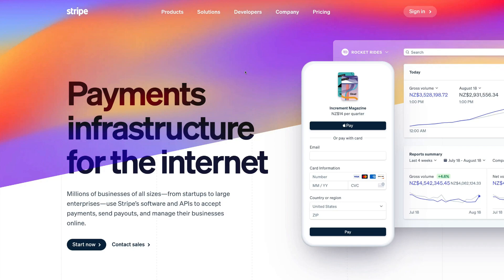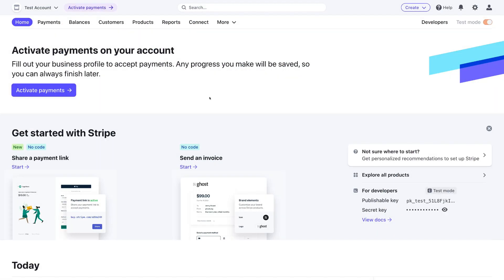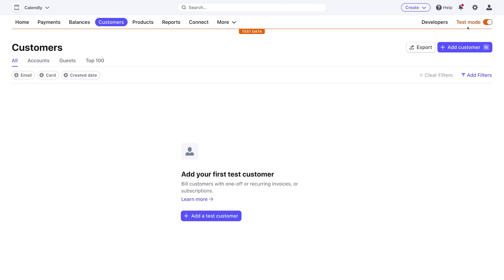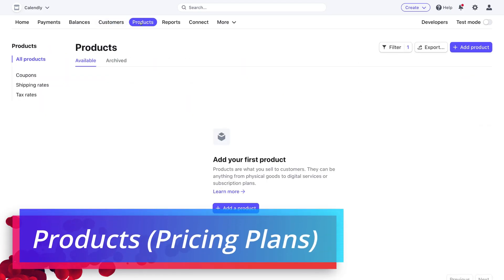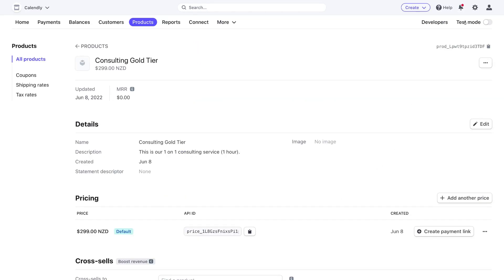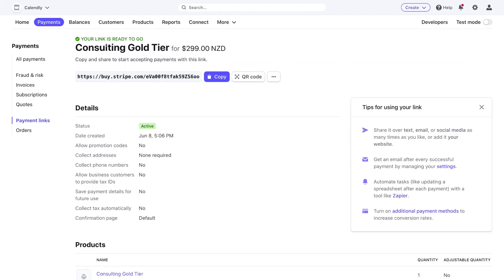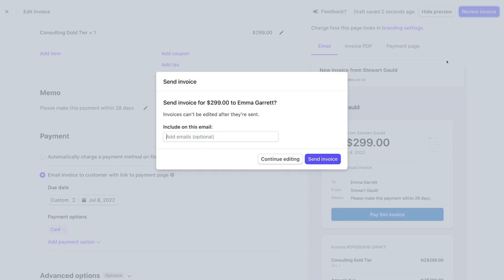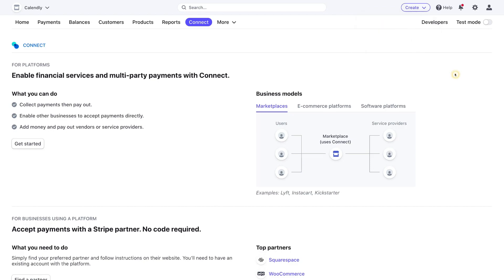How To Use STRIPE To Receive Online Payments | Stripe Tutorial for Beginners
Today, I dive into this updated Stripe tutorial for beginners and share how you can use Stripe to collect online payments.

Stripe is a leading payment processing software that is used by all types and sizes of businesses. Stripe is built for developers, however, can also be used by non-techie for setting up and managing online payments.

In this Stripe tutorial for beginners you will learn how to:

- Set up your Stripe account.
- Manage customers.
- Create and manage payments.
- Create payment links.
- Collect online payments.
- Create and manage invoices.
- Manage projects.

► Today we navigate through the below chapters for how to use Stripe for collecting online payments:

0:00 Intro
00:57 Understanding Stripe
02:41 Pricing
03:14 Getting started
03:40 Verify email & add profile information
05:02 Dashboard
05:28 Managing customers
07:50 How to add products in Stripe
09:57 How to create a payment link in Stripe
12:02 Managing payments
12:12 How to create invoices in Stripe
15:07 Balances
15:15 Reports
15:23 Connect
16:18 Outro

Let me know if you found this Stripe tutorial helpful. Also, if you require any help or support, make sure to get in touch with us today.